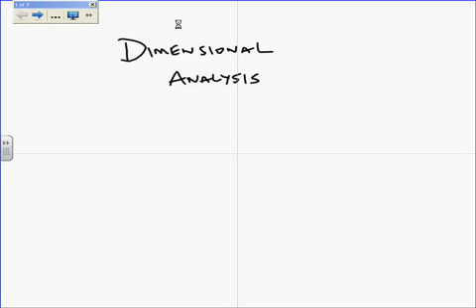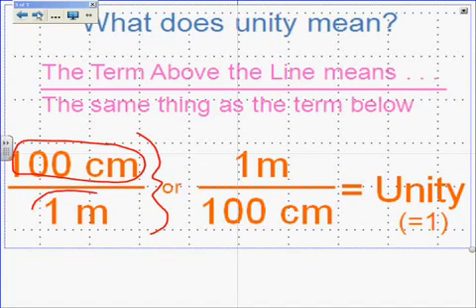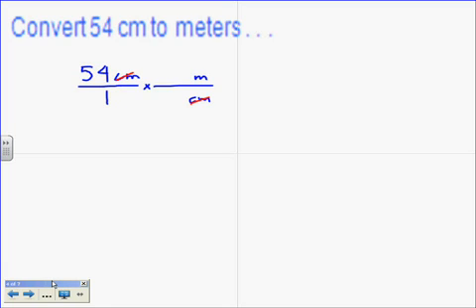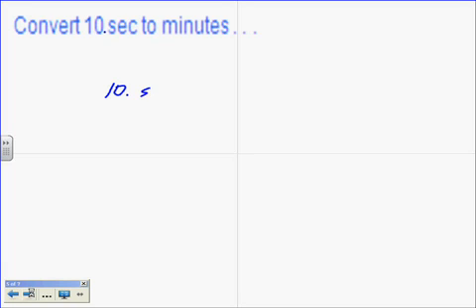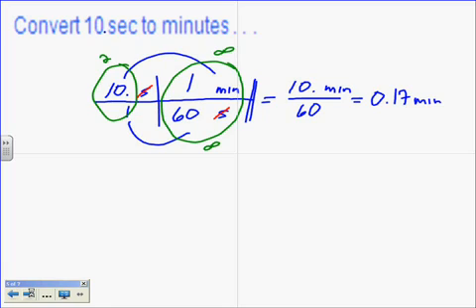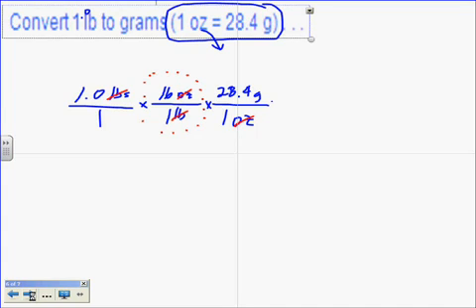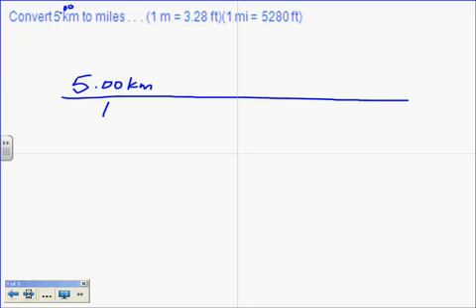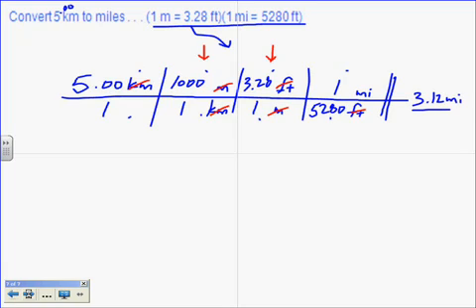Dimensional Analysis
An introduction to this extremely useful calculation tool.